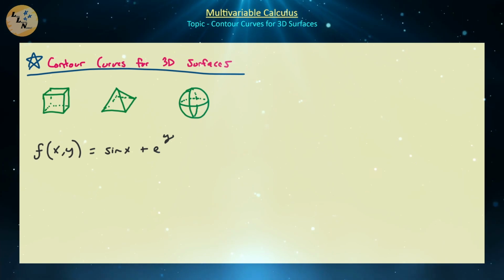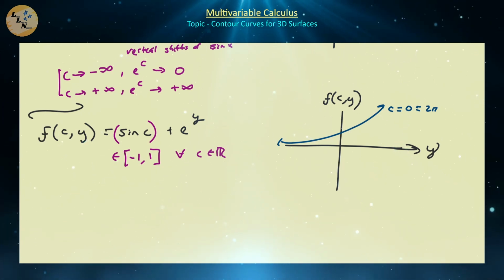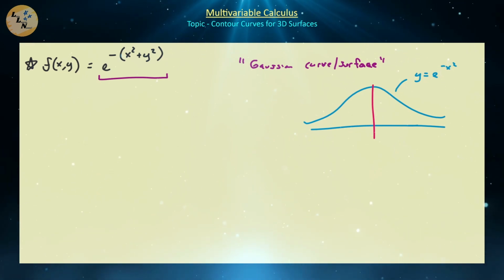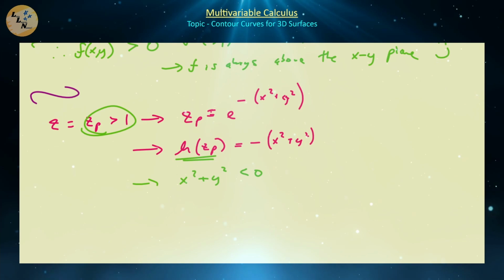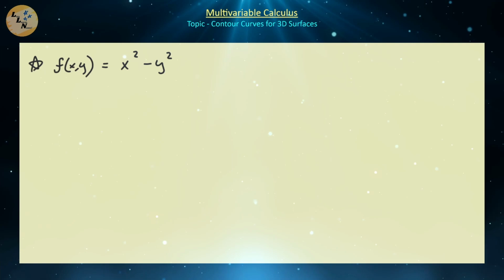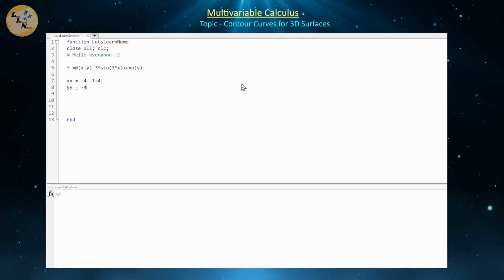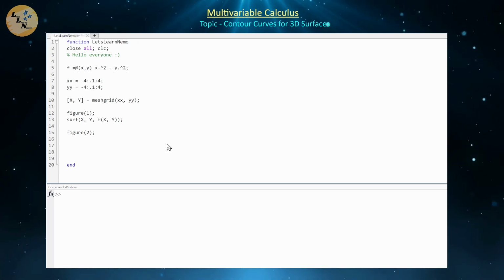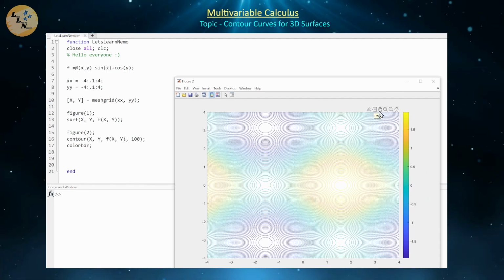(MC01) Contour Plots of 3D Surfaces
In this video, we begin our journey of calculus in higher dimensions with some different perspectives on how we can visualize surfaces in higher dimensions. We introduce the concepts of level curves and contour plots, and how to identify maxima, minima, and saddle points from those plots. We also demonstrate how to graph 3D surfaces in the MatLab programming language, in addition to how to create contour plots in MatLab.